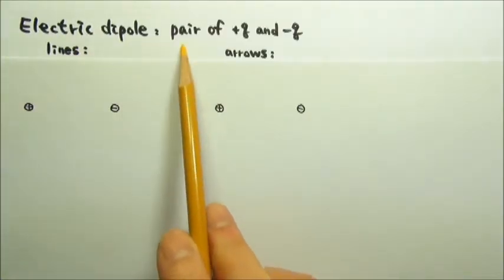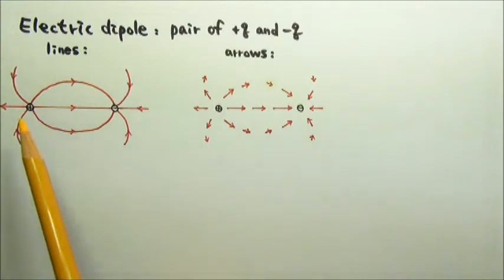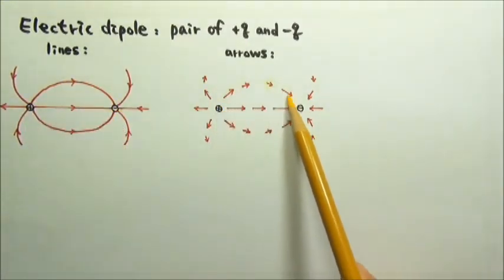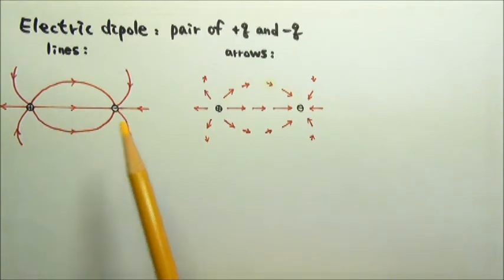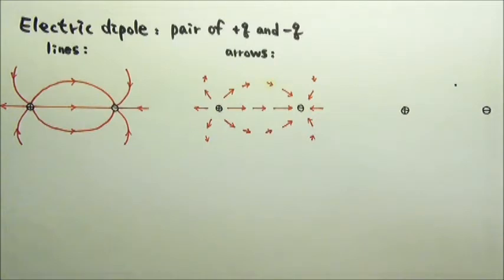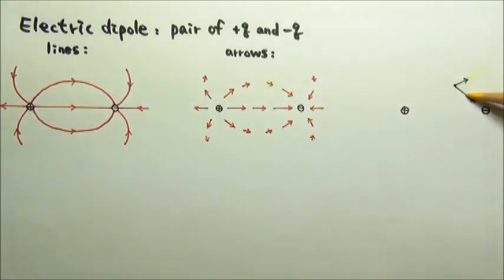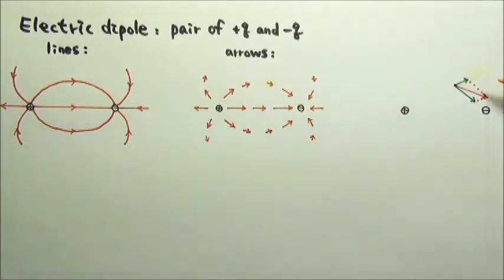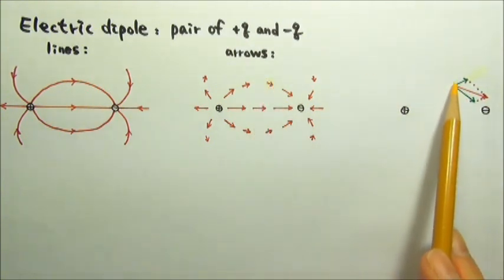AP Physics 2: Static Electricity 14.3: Vector Arrows for Field Produced by an Electric Dipole